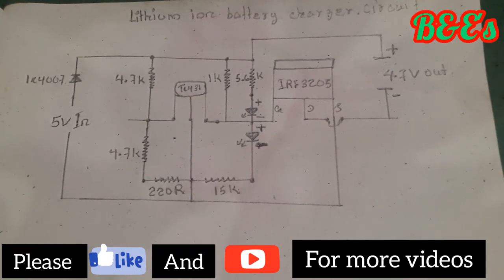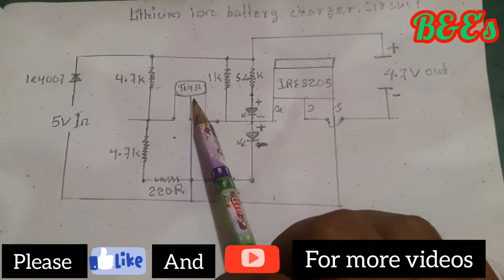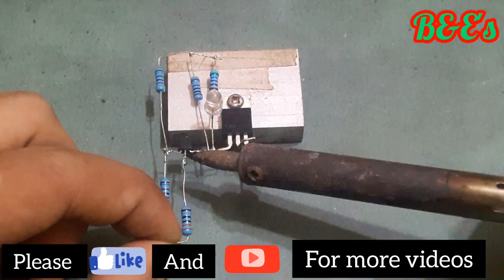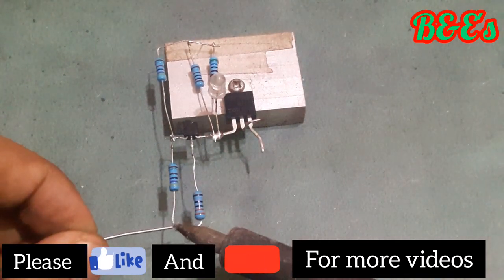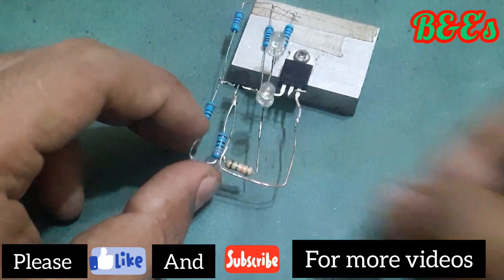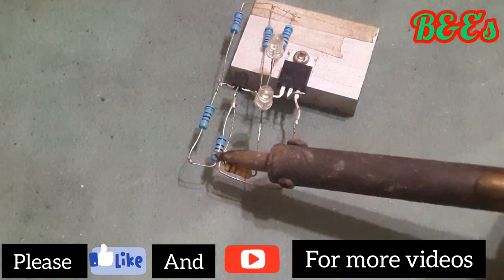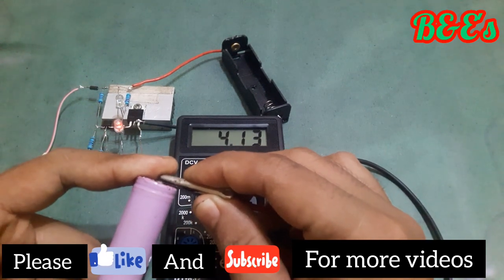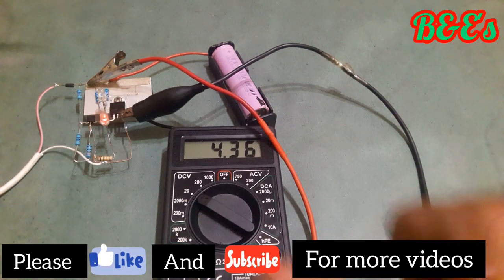3.7Vဘက်ထရီအားသွင်းဆားကစ်ပြုလုပ်နည်း|how to make 3.7v battery charger circuit at home?irf3205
ဗီဒီယိုထဲမှာ​တော့3.7v battery အားသွင်းဖို့အတွက်chargerပြုလုပ်နည်း​လေးကိုတင်ဆက်​ပေးလိုက်ပါတယ်​နော်
အသုံးပြုထား​သောပစ္စည်း​တွေက​တော့-
1k,4.7k,5.6k,330 Ohm,Tl431,irf3205,mosfet,resistor,15k,2led,1n4007 diode,တို့ပဲဖြစ်ပါတယ်